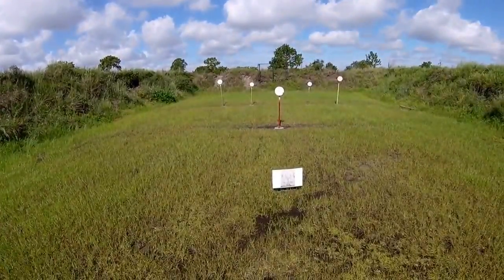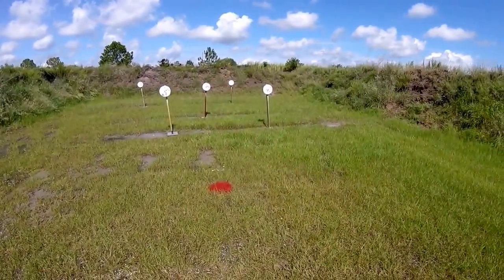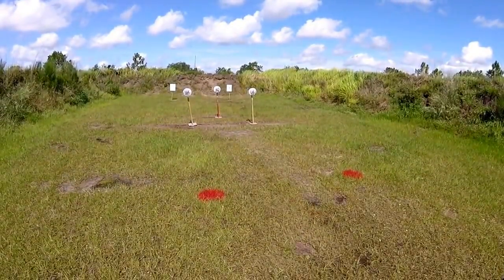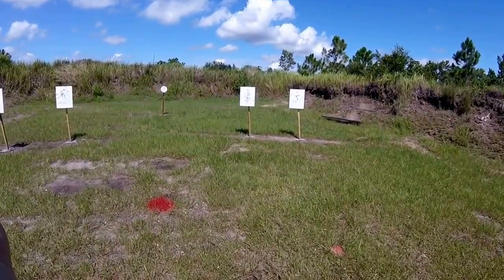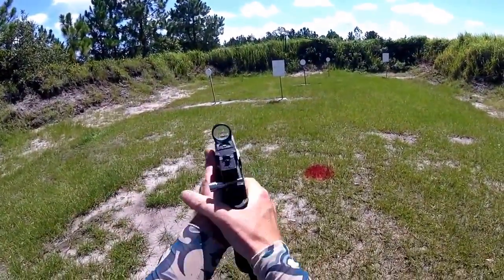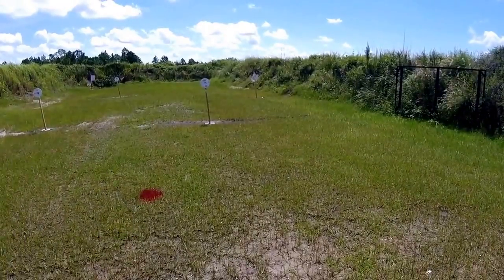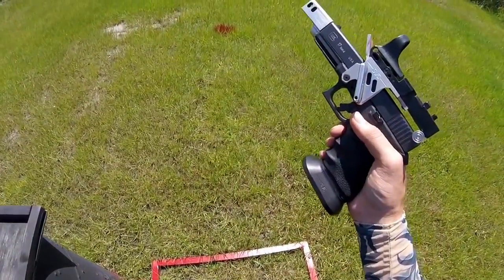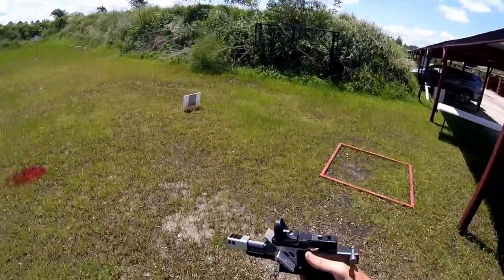Steel Challange practice 8/3/17